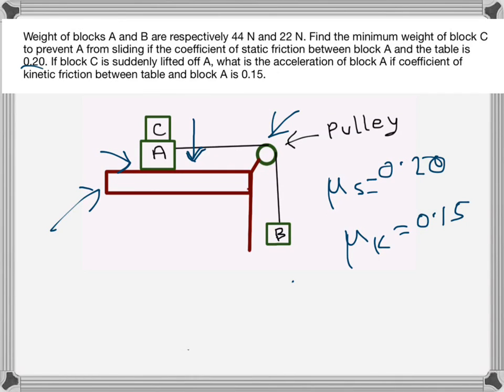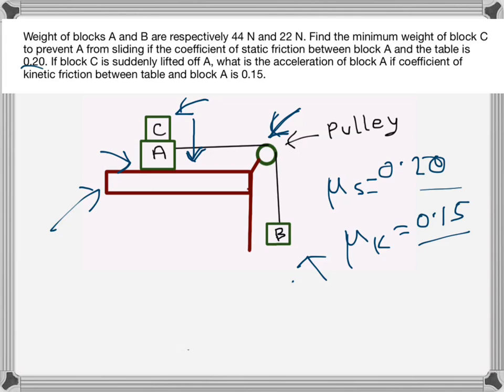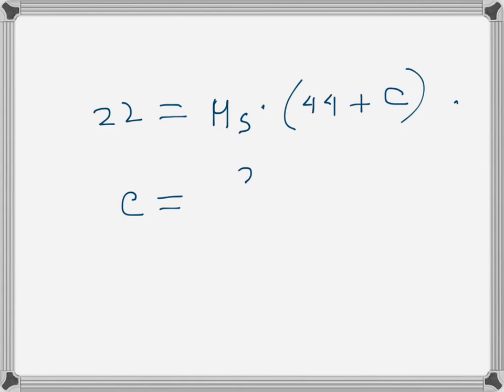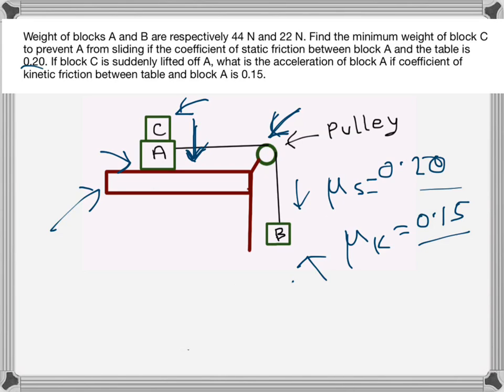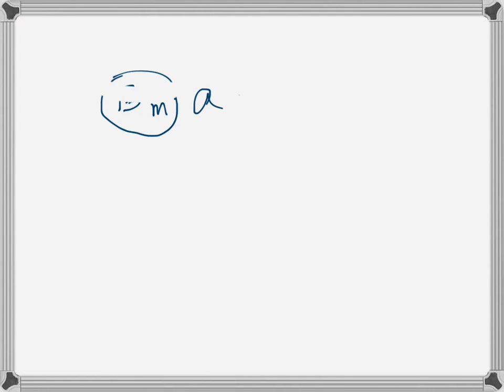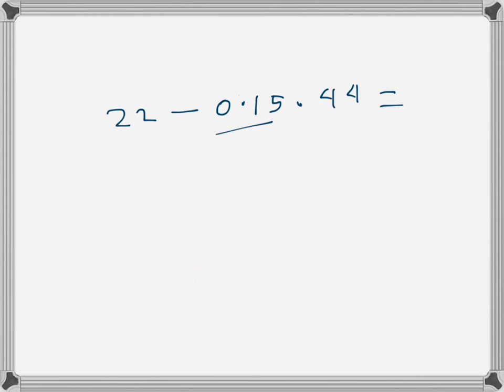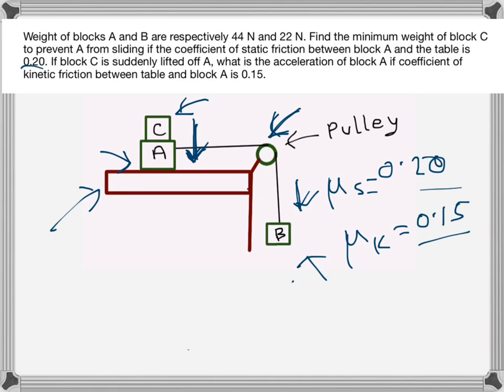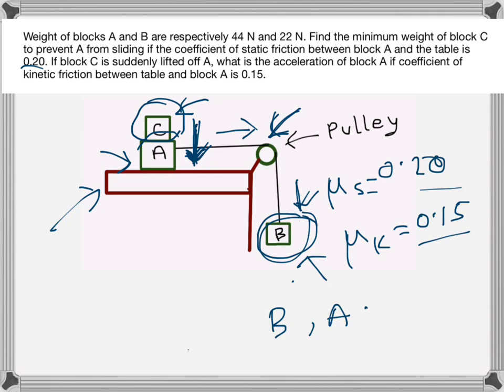Physics: Force and Motion (problem example)